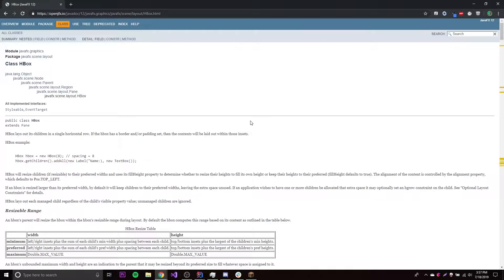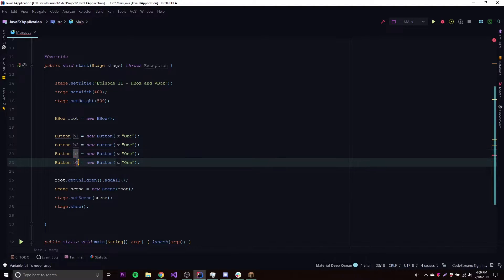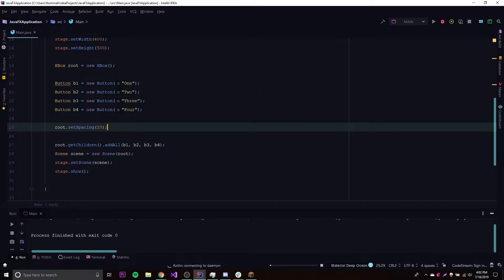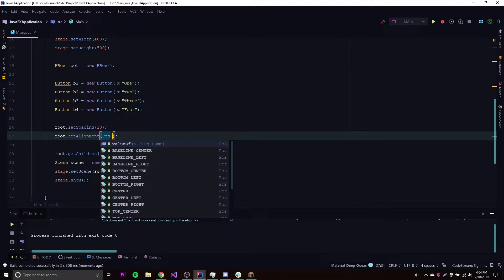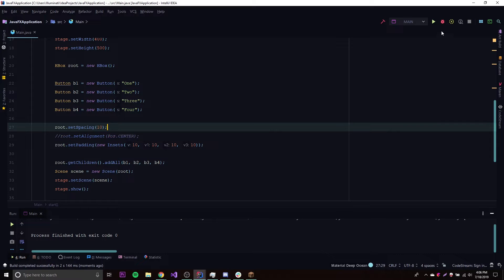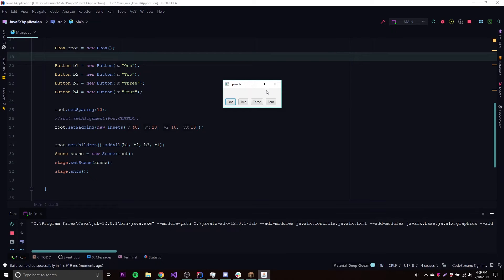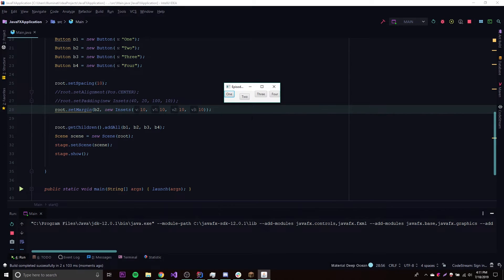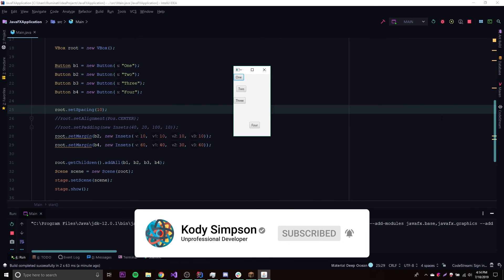JavaFX 12 Tutorial - 11 - HBox and VBox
In this episode, I show you how to create and use the HBox and VBox layout panes in JavaFX 12. Layout panes allow you to control the positioning of nodes in the GUI. I also show the various methods that come with the HBox and VBox.